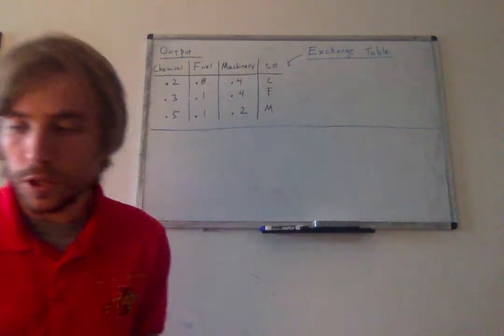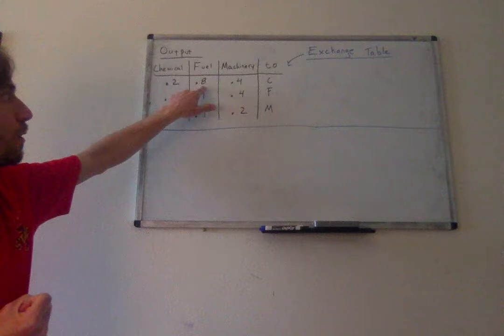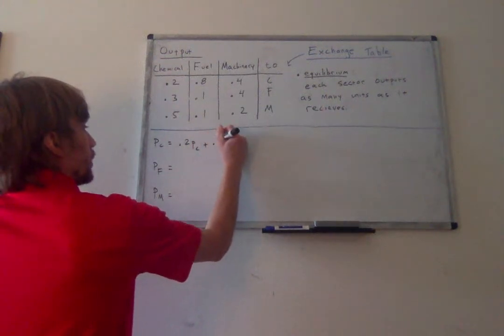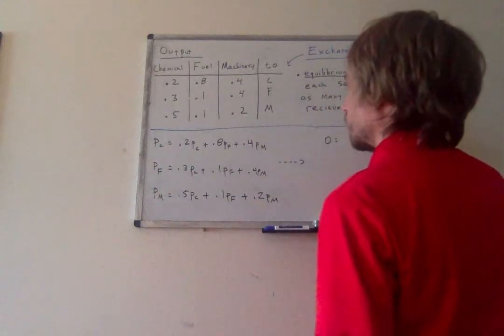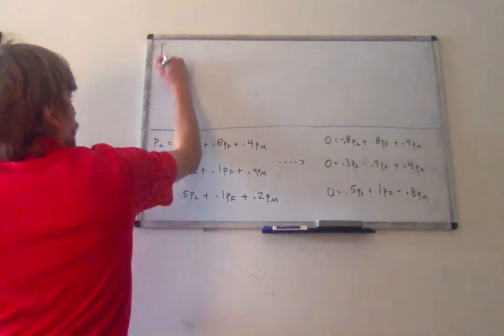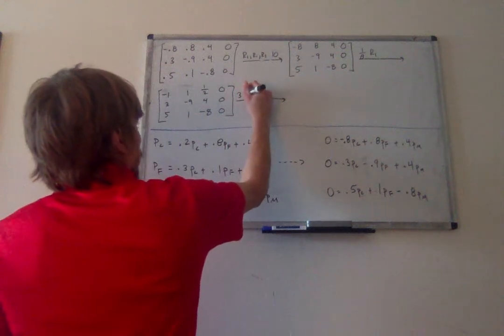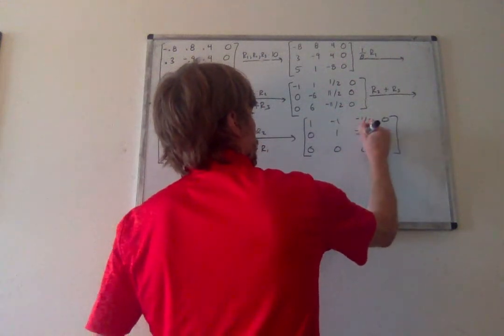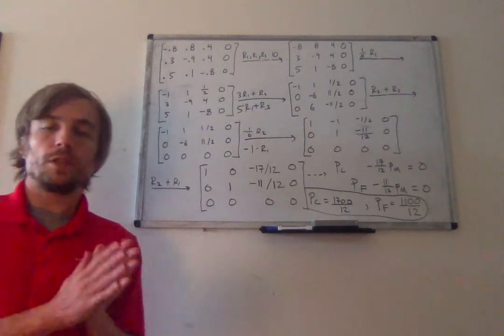Section 1.6 - Applications to Economics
Applications to Economics.